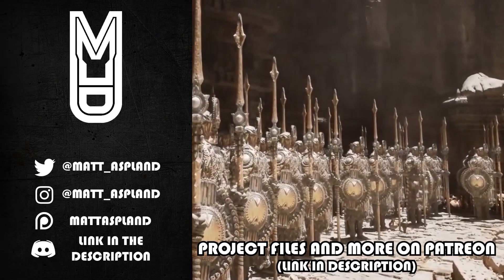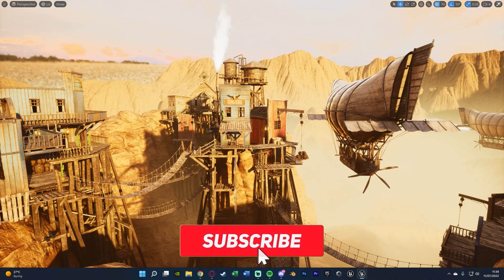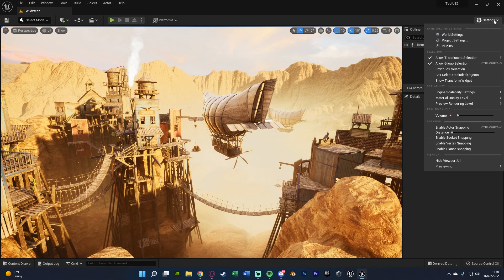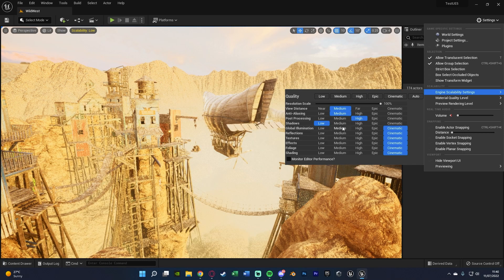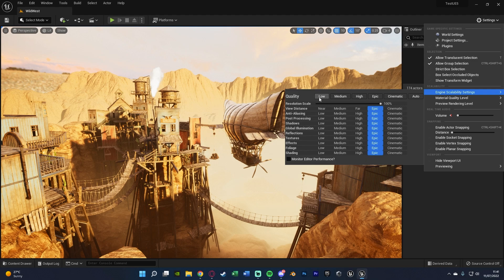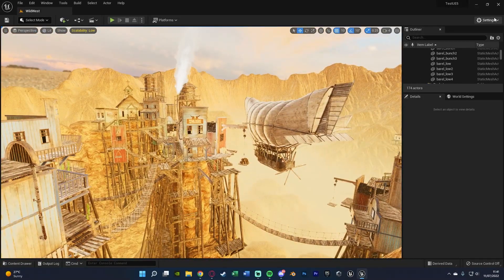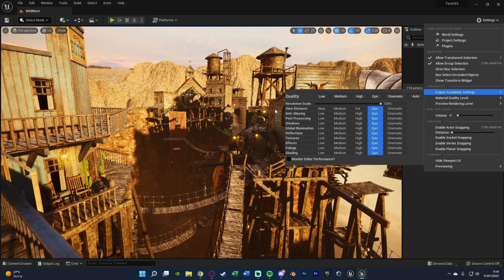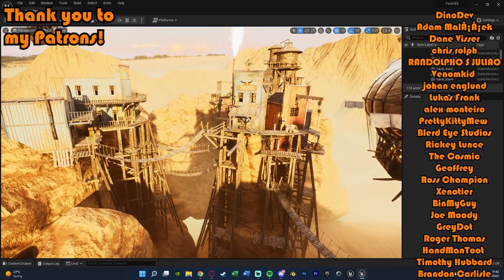How To Change The Engine Scalability Settings To Make Unreal Engine 5 Run Smoother And Faster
Hey guys, in today's video I'm going to be showing you how to change the engine scalability settings to make UE5 run better. This essentially changes the graphics in the editor, but doesn't change them for the packaged game. So if the graphics are bad in-editor, they will still be amazing in the packaged game.

00:00 - Intro
00:09 - Overview
00:27 - Tutorial
02:05 - Final Overview
02:14 - Outro